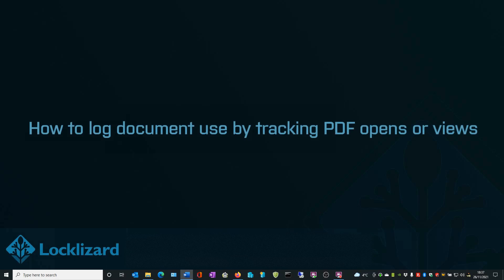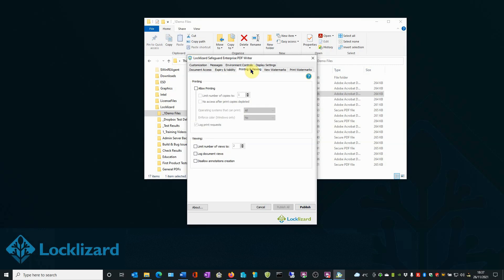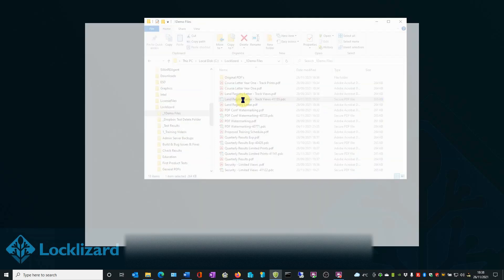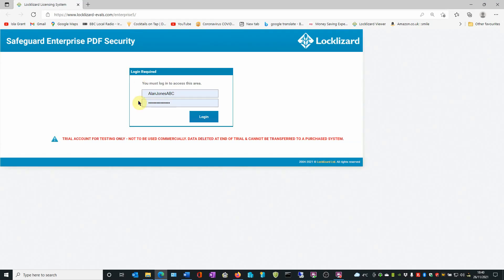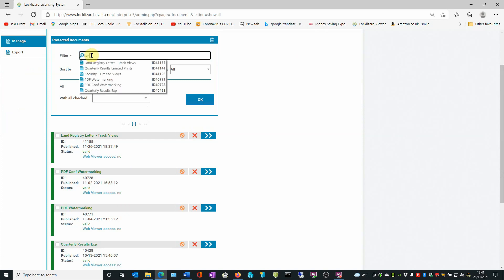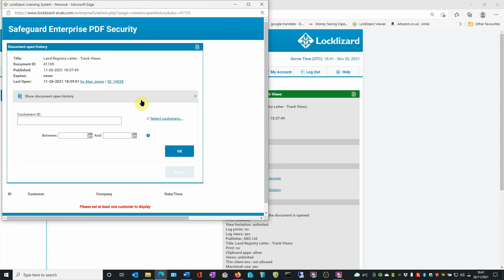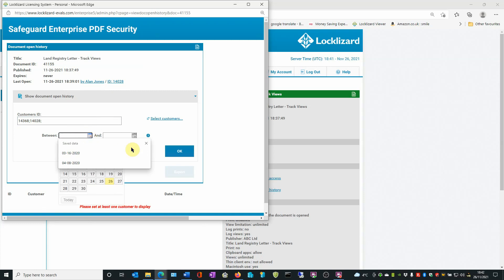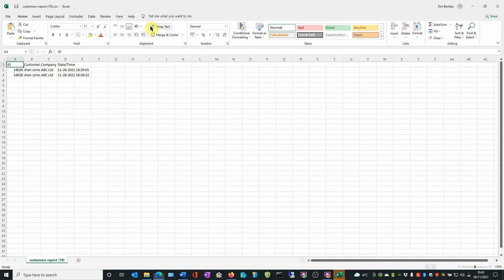How to track opening of PDF files: Digitally track PDF opens or views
How to digitally track a PDF - track opening of PDF files and log document use using Safeguard PDF DRM Security.  Track when people open your PDF files and see when this occurred for analytic purposes.

Unlike useless tracking pixels which users can easily remove by converting PDF files to other formats or printing to PDF, Safeguard PDF DRM enforces tracking of the opening of your PDFs by stopping users saving to other file formats and copying content.  Track if a PDF is opened and by who.